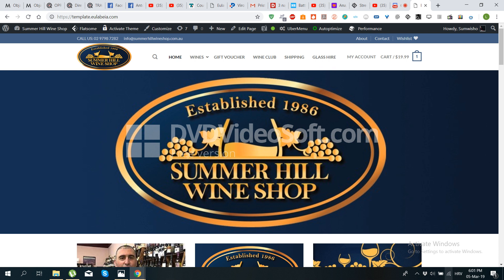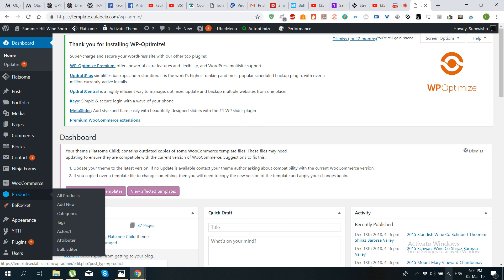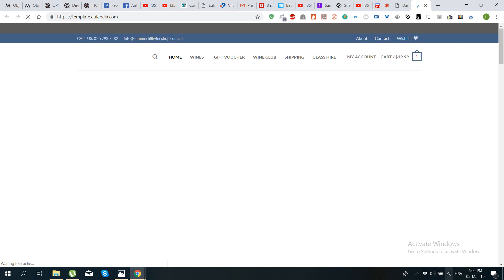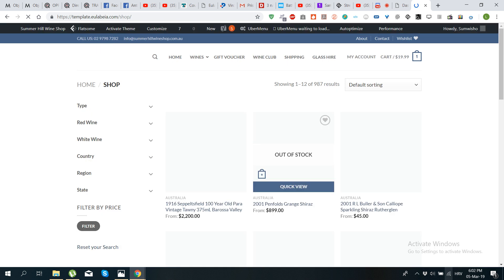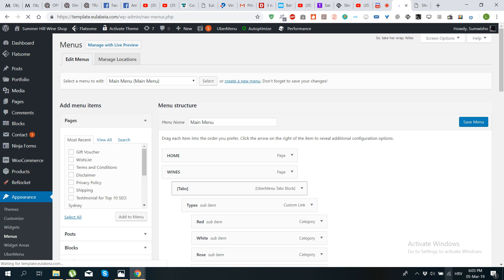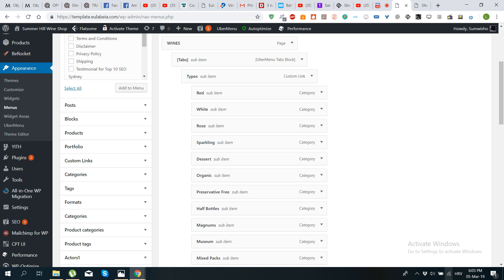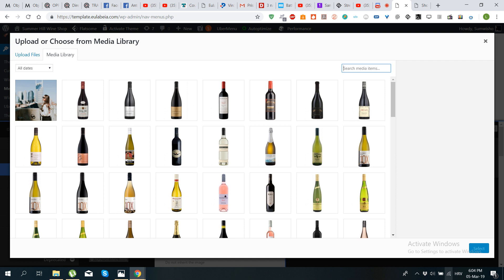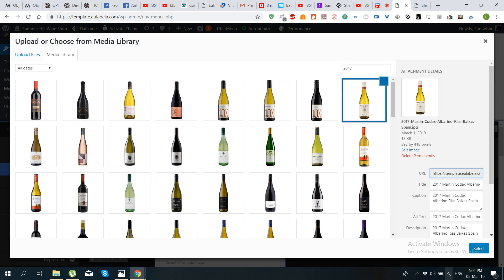Changing image on Megamenu - Flatsome theme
This is a short five minute video showing the client how to clear the cache in the autoptimize plugin to ensure the site continues to download fast.

Second part is showing how to change the image in the megamenu.

is a boutique agency specialising in creating content strategy for organic search engine optimisation, looking after industry influencers, authors, speakers, CEOs and any other executive management or sales person.

We specialise in understanding and fully learning your niche market, to then create compelling content to drive traffic and qualified links to your website. Detailed research is a big part of our work before we present our strategies to you, once engaged.

• On page search engine optimisation SEO
• Off page search engine optimisation SEO
• Search Engine Marketing SEM
• Google Business Pages SEO
• Local SEO
• Content ideation, mapping and management
• Image search SEO
• Social media SEO
• Press Releases
• Article Publishing
• Video SEO
• Audio SEO
• PDF publishing SEO and the list continues to grow to accomodate Google's ever changing algorithms, we are constantly monitoring and testing.